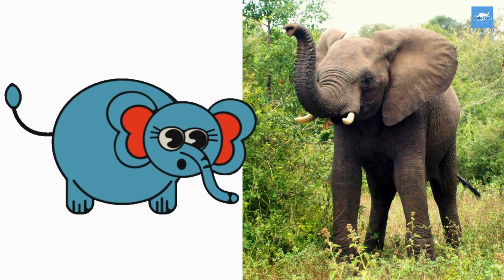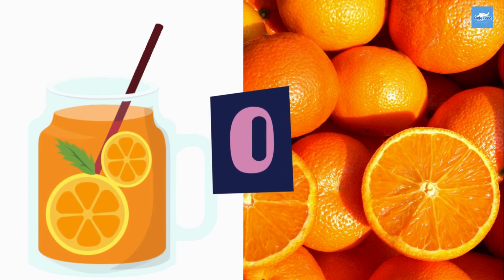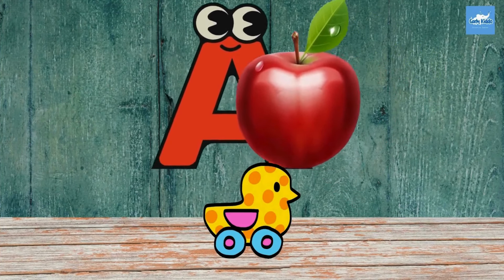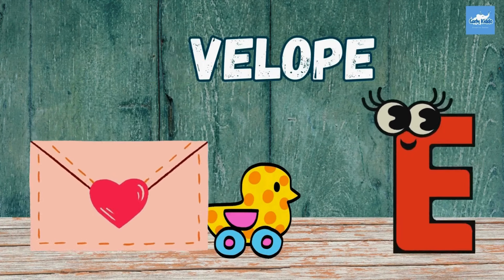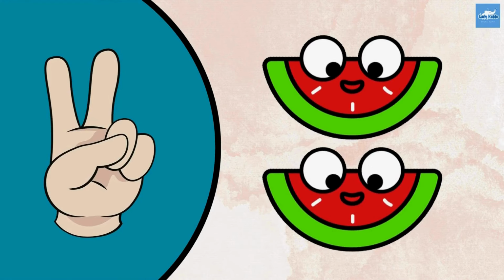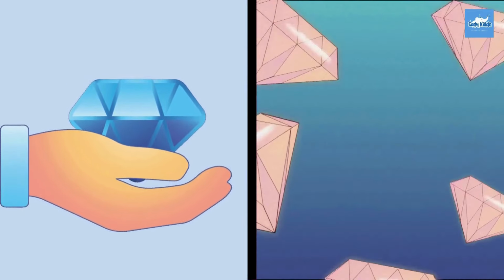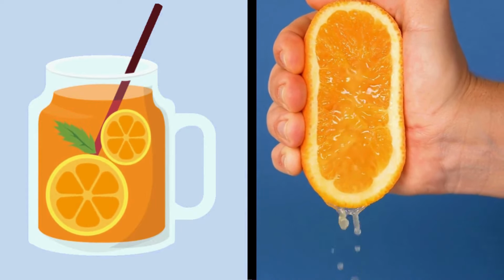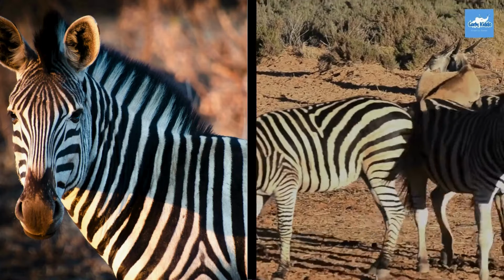Phonics Song for Toddlers - ABC Phonics Song - ABC Song - ABC Alphabet Song for Children - ABC Songs